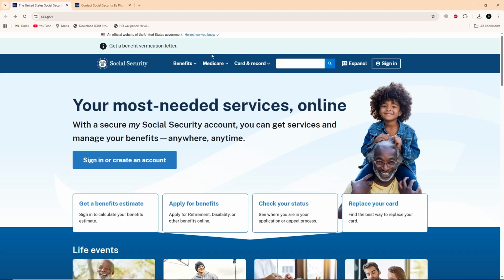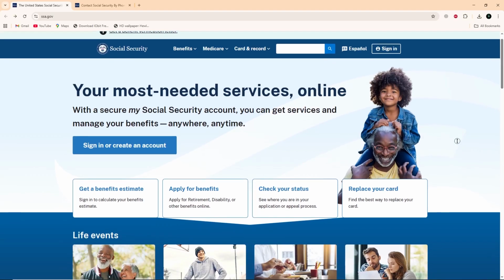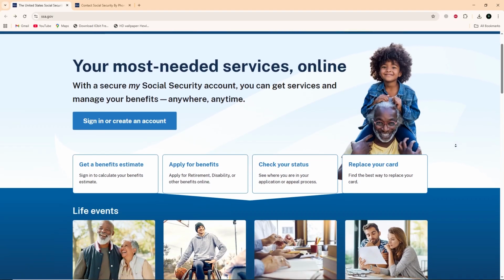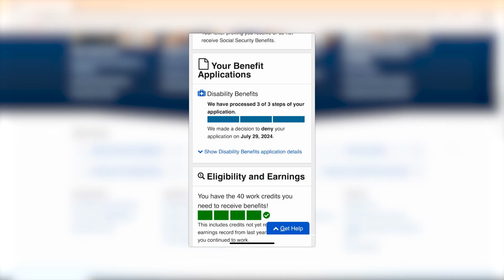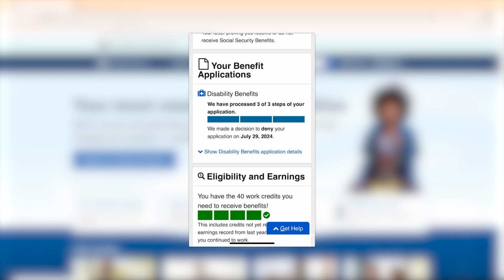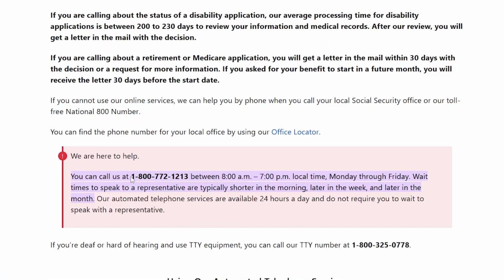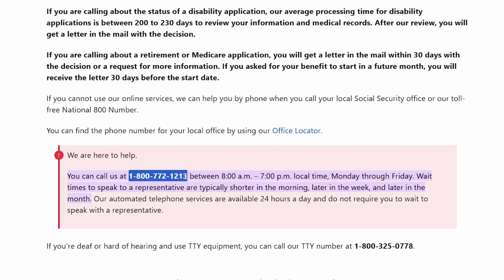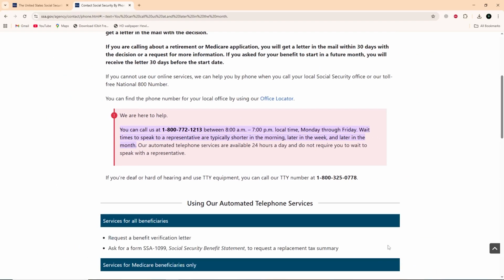How To Check Social Security Benefits Status - (2026 Tutorial)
Need to check the status of your Social Security benefits and see where your claim stands? In this video, I show you how to check your Social Security benefits status step by step using the official online tools. You will learn how to log in, view payment updates, track application progress, and understand common status messages. This guide helps you quickly confirm if your benefits are approved, pending, or delayed without confusion.